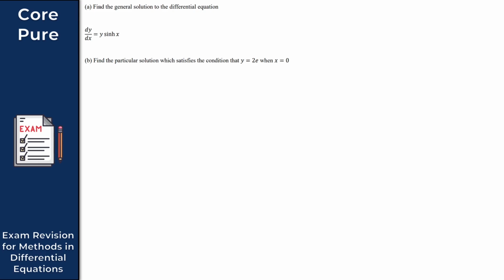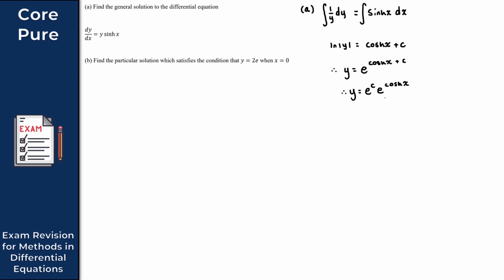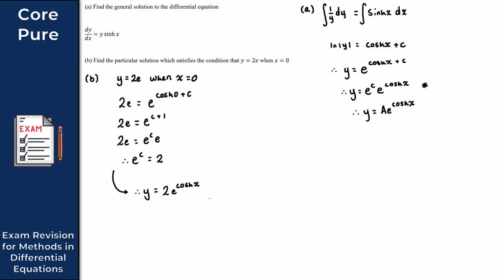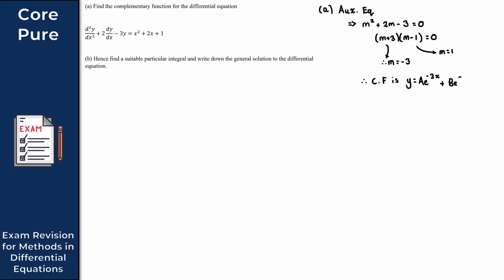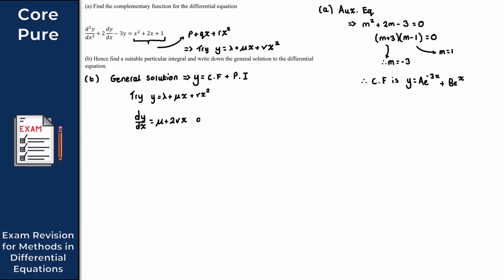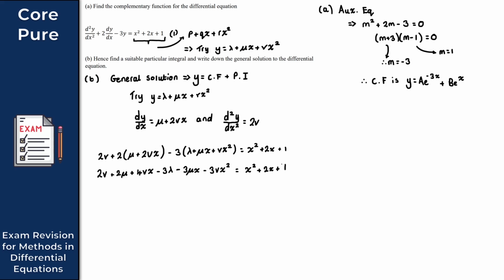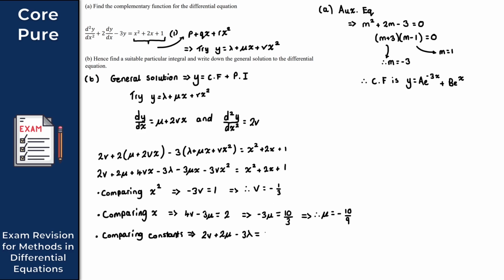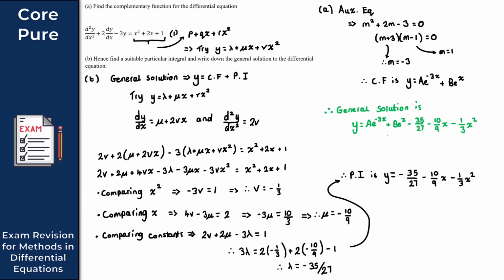A Level Further Maths | Core Pure | Exam Revision for Methods in Differential Equations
In this lesson, we will take a look at answering exam style questions for Methods in Differential Equations for Core Pure 2 from Edexcel A-Level Further Maths. This is part of the Edexcel A-Level Further Maths Core Pure 2 module. Perfect for Edexcel, OCR, AQA, and other UK exam boards.

Timestamps: